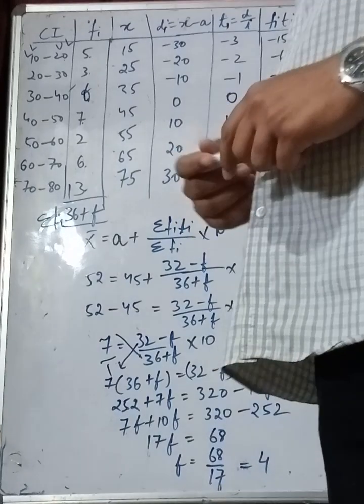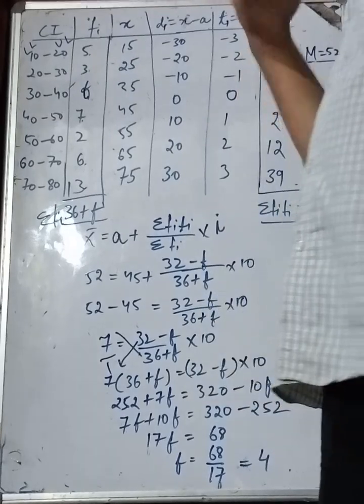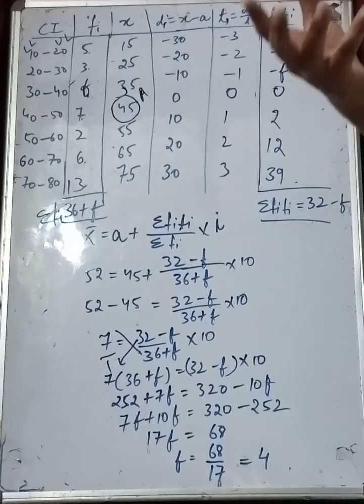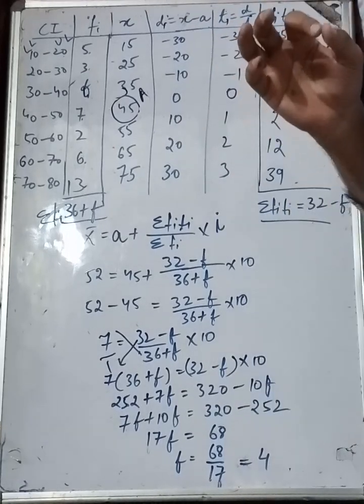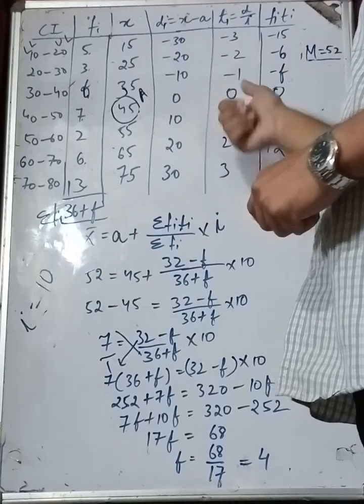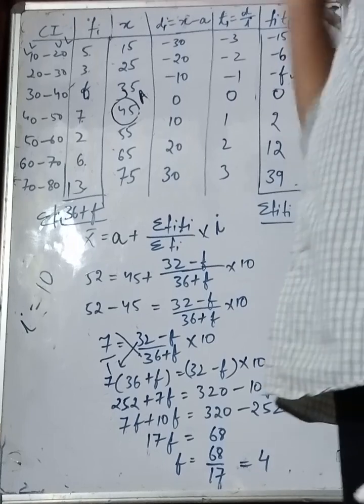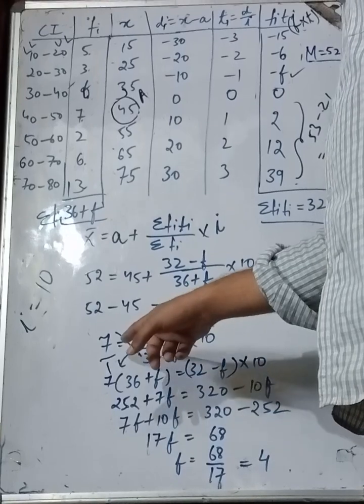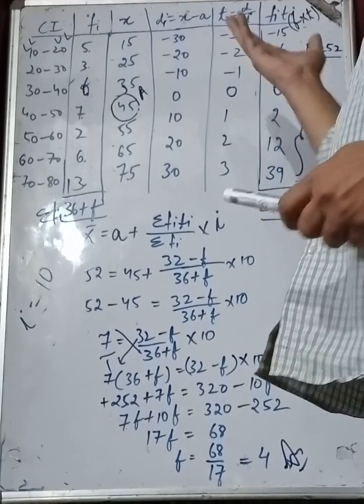Statistical Mean | step deviation method | Continuous series | Khan's classes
Khan's classes for Mathematics ICSE and CBSE students